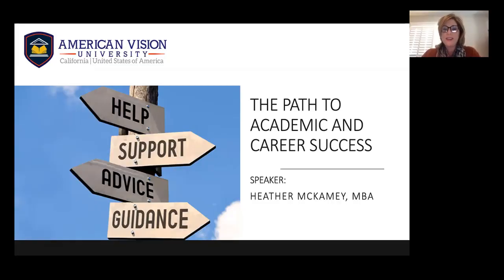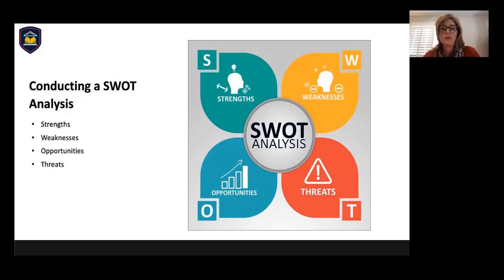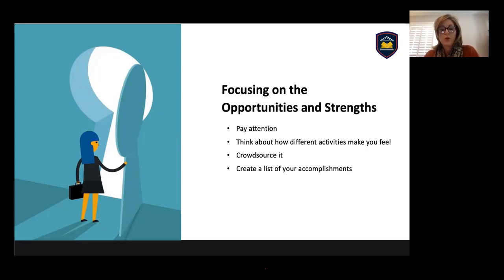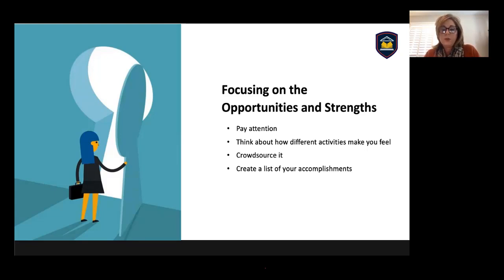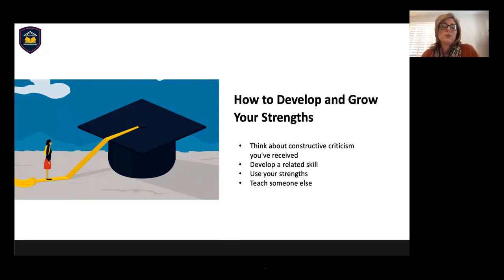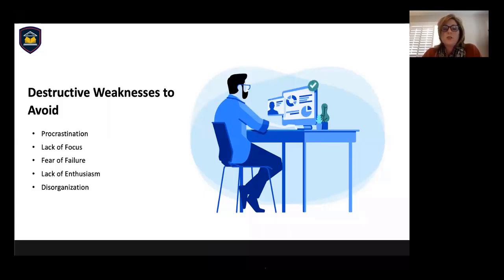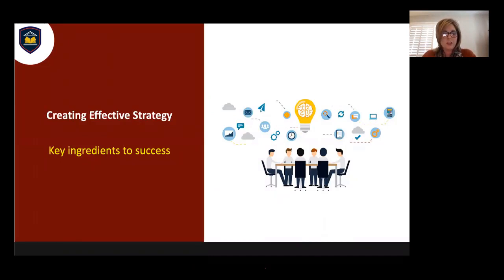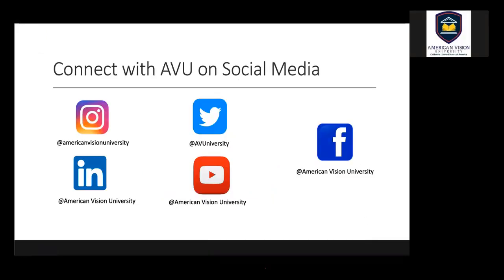The Path to Academic and Career Success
No one goes to school to fail. Every student wants to succeed in education and in real life with excellent grades. Why is it that some learners do not achieve their educational goals even when they have the potential?

In this recorded webinar by Heather McKamey, MBA , you will learn:

- Recognizing your SWOT
- Navigating university resources
- Creating effective strategies